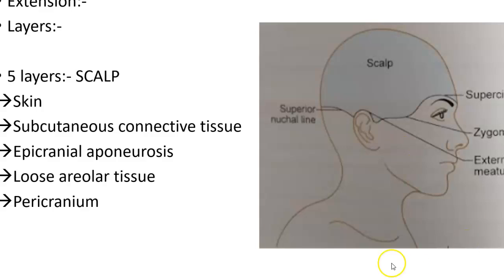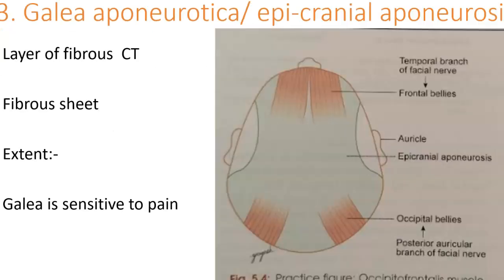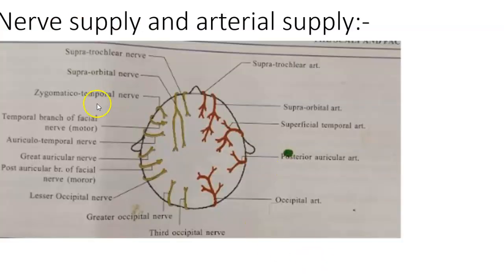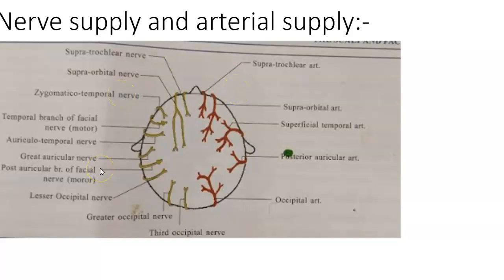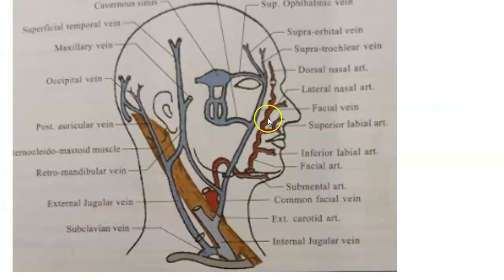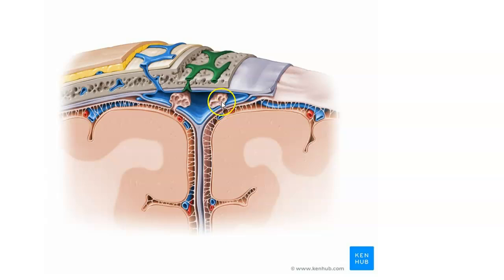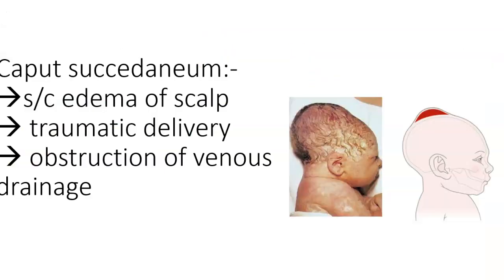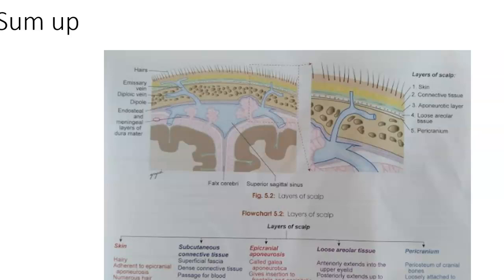Scalp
MBBS Scalp